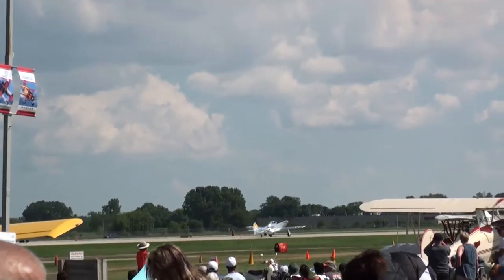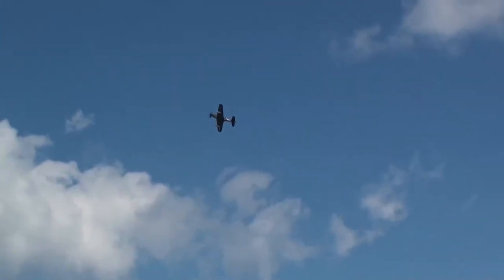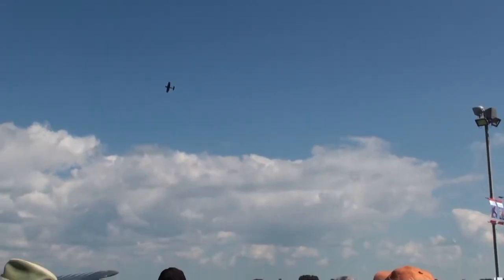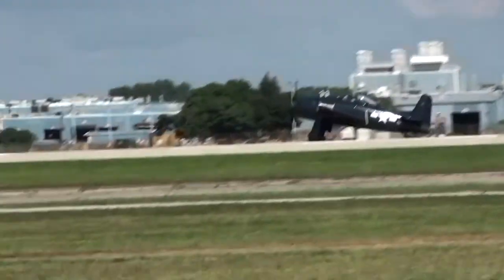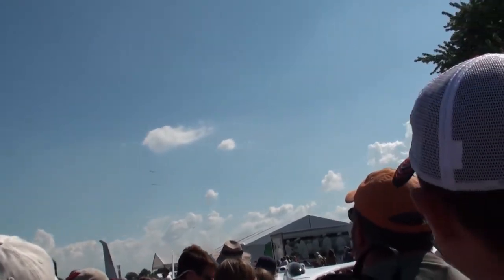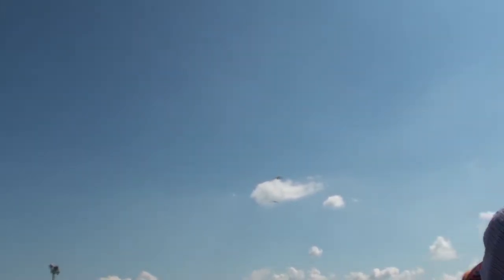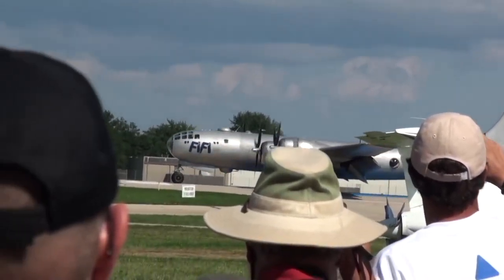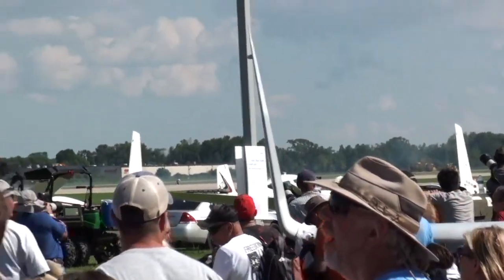EAA AirVenture 2017 - Oshkosh: Warbirds In Action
World War II aircraft take to flight at the EAA AirVenture 2017 in Oshkosh, Wisconsin on July 28, 2017. This is also the first airshow in which B-29s "Fifi" and "Doc" fly together in a two-ship formation.